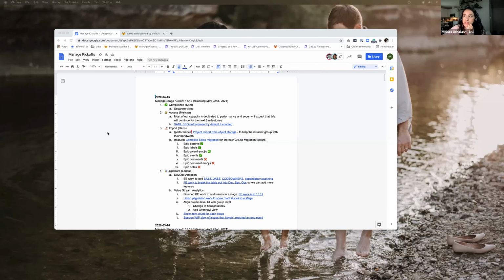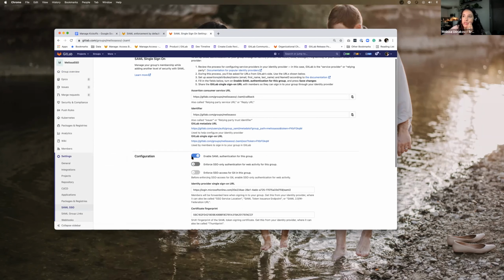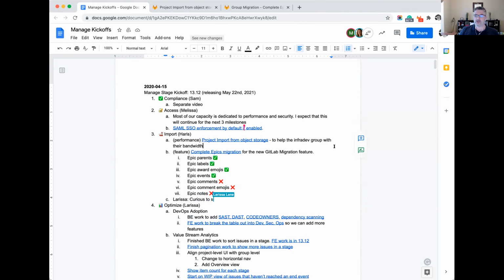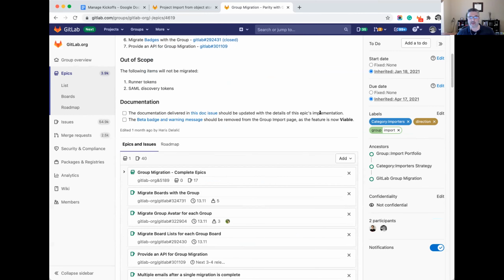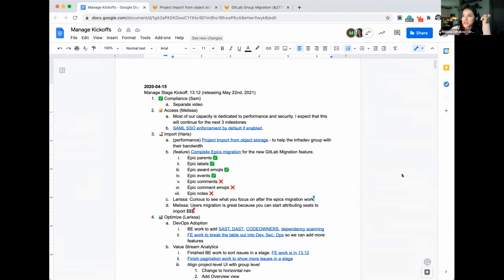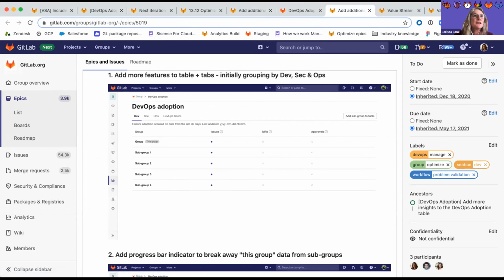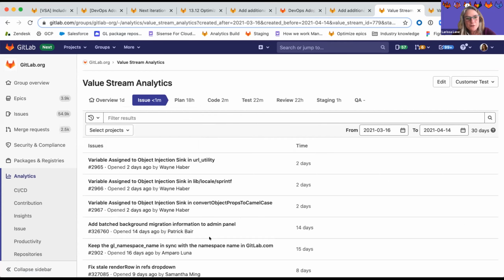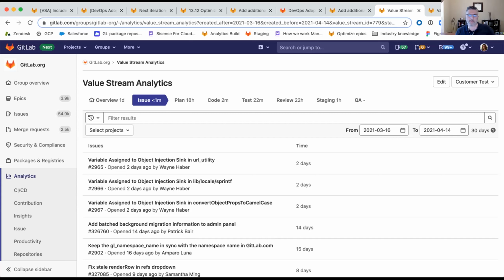GitLab 13.2 - Manage Joint Kickoff